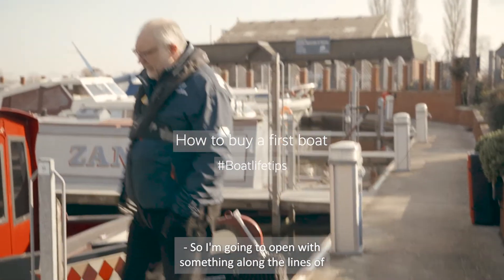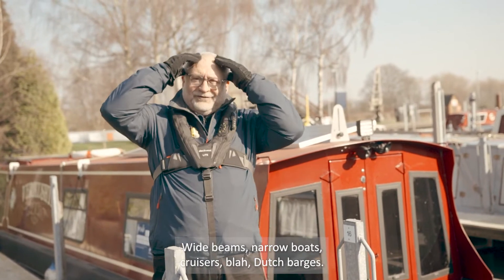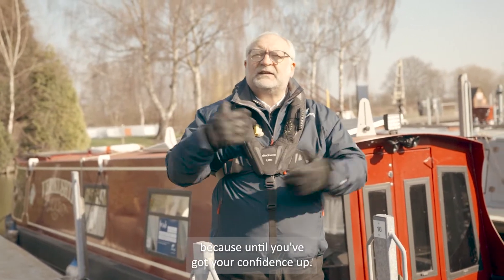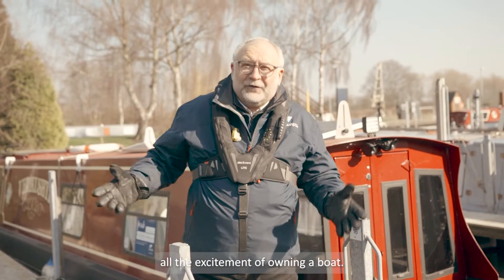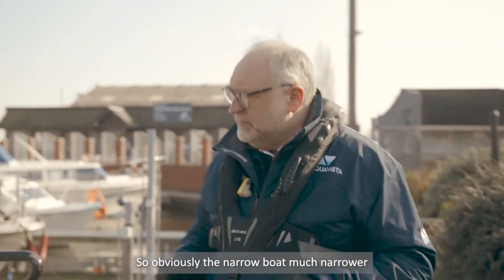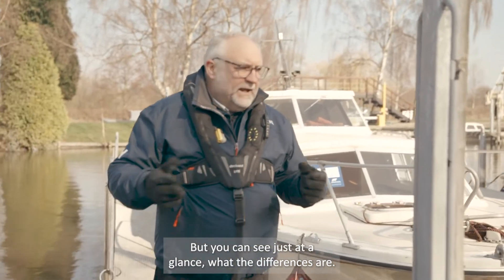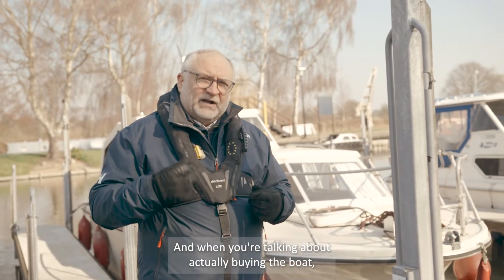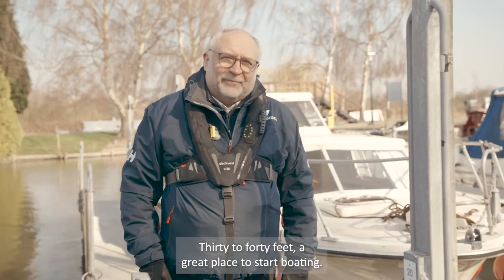Boat Life Tips - How To Buy A Boat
If you’re thinking of buying a new boat - here’s some tips from Barry, one of our Aquavista crew.

If you know anyone that’s thinking of getting into boating or swapping bricks and mortar for life on the water and are buying their first boat, give them a tag below - this might be a helping hand.

Or give us your best tips and advice below and we’ll share it in our stories.

Happy boat hunting folks!